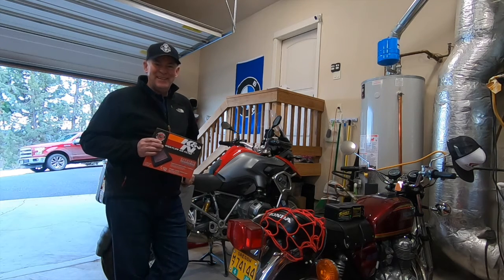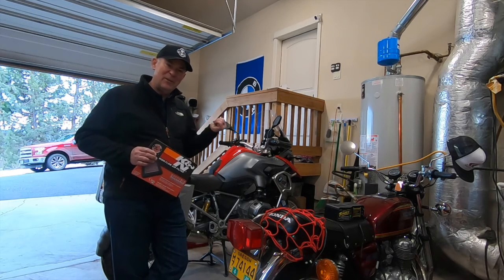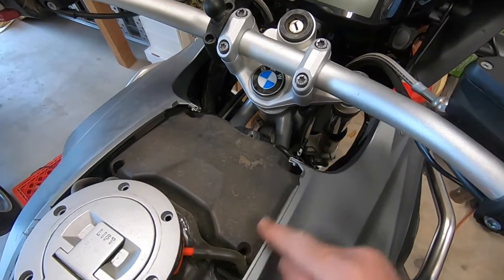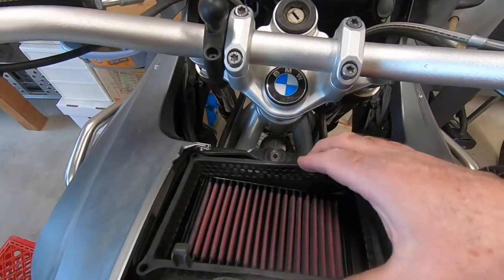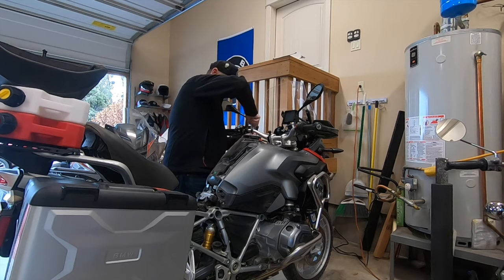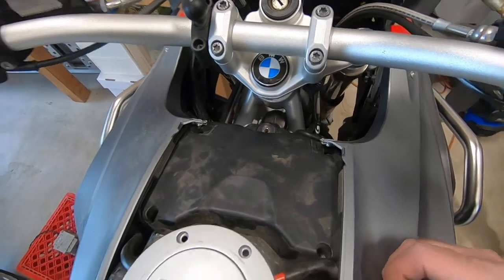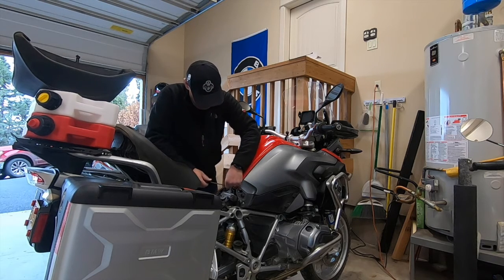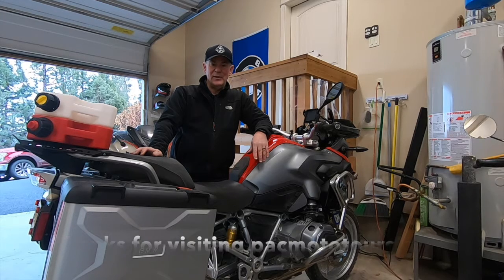BMW R1200GS/LC Replace Air Filter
2014 BMW R1200GS/LC
Replace Air Filter